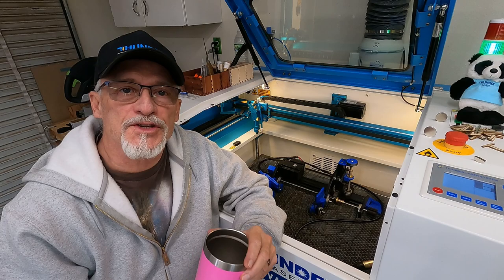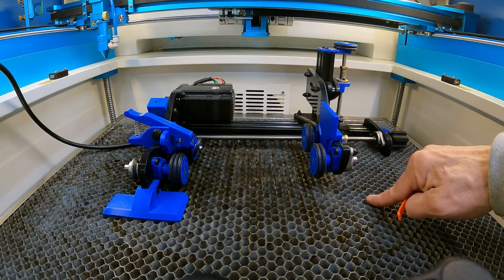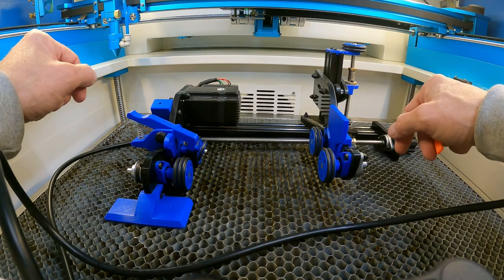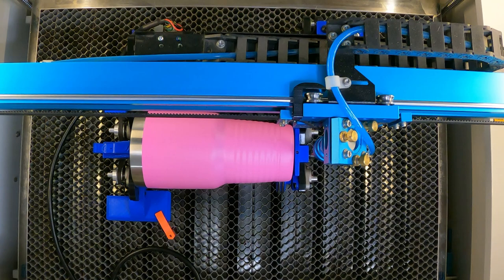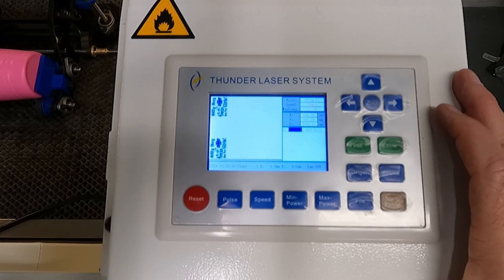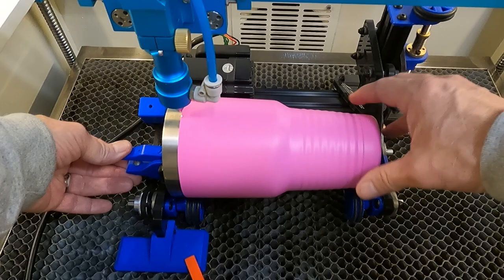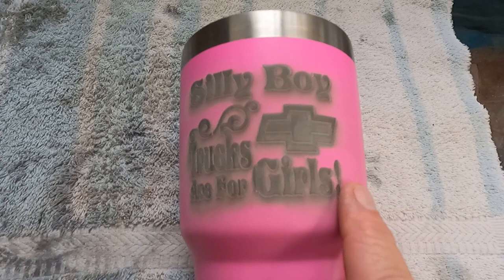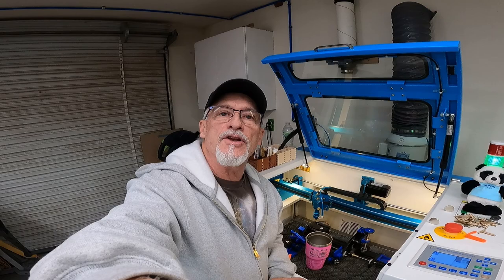Your first Tumbler with LightBurn and Thunder Laser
In this video you will learn how to set up your new rotoboss rotary in the Thunder nova 24 -60 watt laser. Learn how to get the rotary parallel with the gantry. Learn the basics you will need in LightBurn to generate a template for your designs and a fool proof way to set up a file to engrave 1 logo on opposing sides. Learn how to get the rotary setup info right in LightBurn. How to clean up a tumbler one you get it out of the rotary. This is a start to finish video.

Orange hold down pins